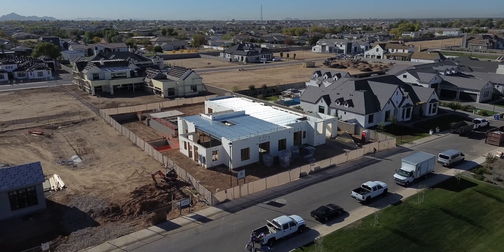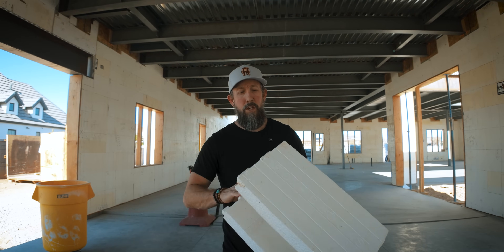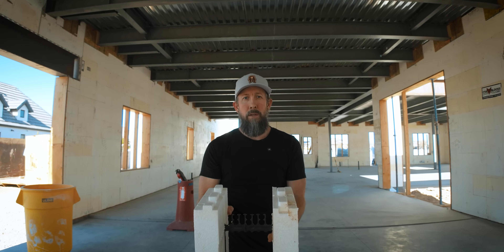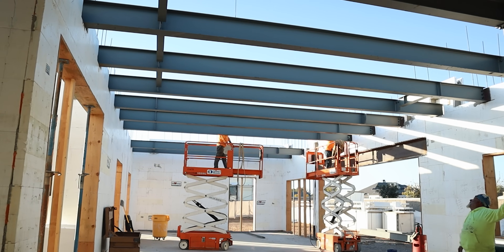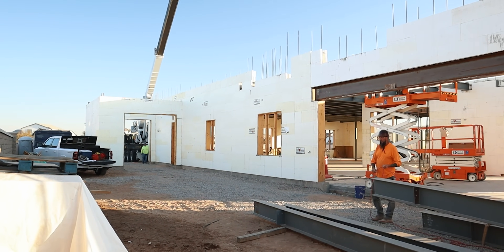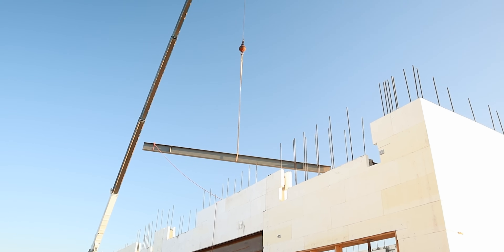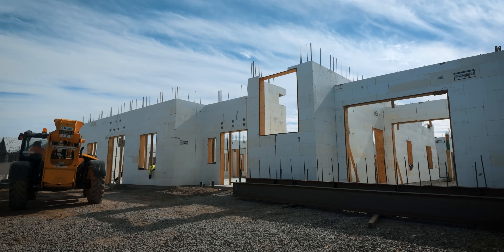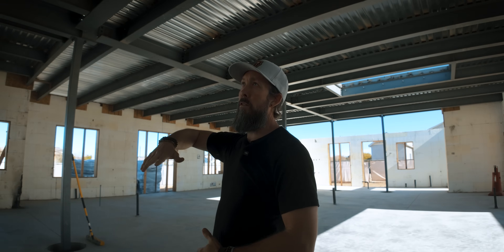Why Two-Story ICF Homes Are Revolutionizing Residential Construction in 2025 | EP-33: Liberty Estate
Revolutionizing Homebuilding: The Future of Two-Story ICF Homes!

Step into the future of home construction with two-story ICF (Insulated Concrete Form) homes! In this video, we explore why ICF is quickly becoming the go-to choice for residential builders and homeowners alike. From unmatched energy efficiency to incredible durability and strength, ICF is changing the game in new home construction.

 What You’ll Learn:
Energy Efficiency: How ICF walls create a highly insulated and airtight envelope, slashing energy bills and keeping your home comfortable year-round.
Durability & Strength: Why ICF homes are built to last, with resistance to extreme weather, pests, and even fire.
Sustainability: How ICF construction aligns with green building trends and reduces environmental impact.

Whether you're planning your dream home or just curious about innovative building techniques, this video will show you why two-story ICF homes are shaping the future of residential construction.

Ready to build smarter and stronger? Watch now!